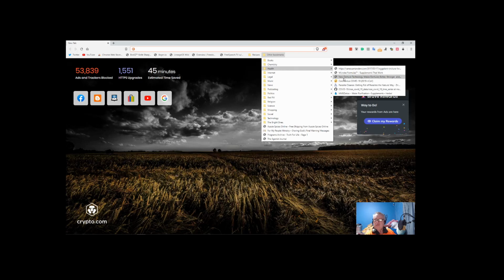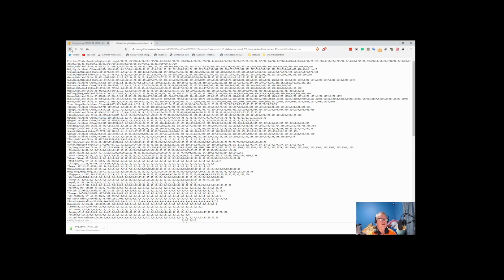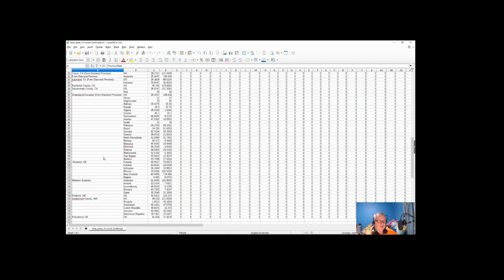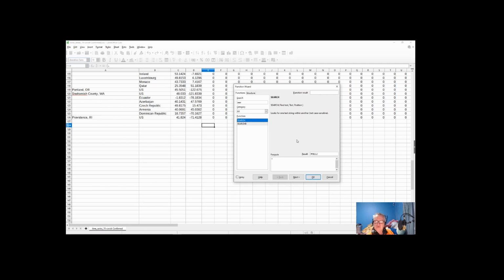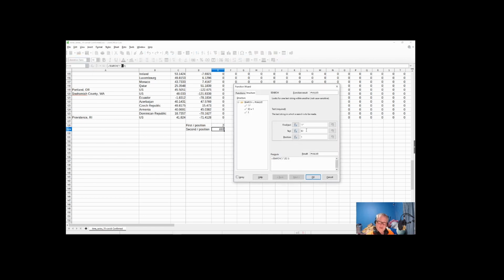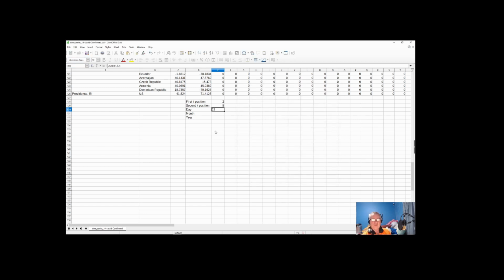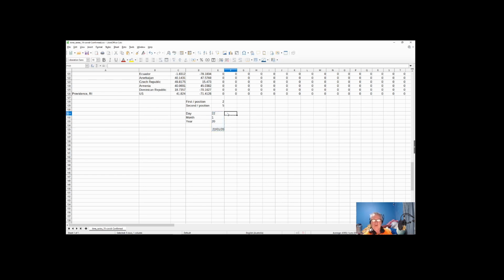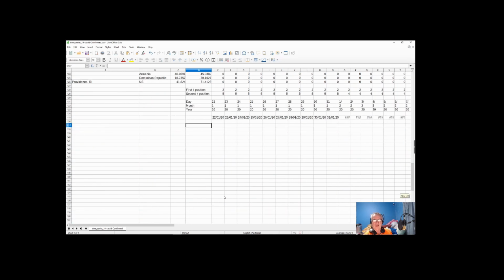Using Libre Office to analyse Corona Virus data Part 1.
The original data display gives a great graphic showing how the Corona Virus infection is spreading out over the world.

Unfortunately it is unable to drill down effectively into the details to be able to answer the questions that one might have regarding individual and death/recovery rates.

We download the raw data and begin to analyze the implications of the details which we will come to eventually.